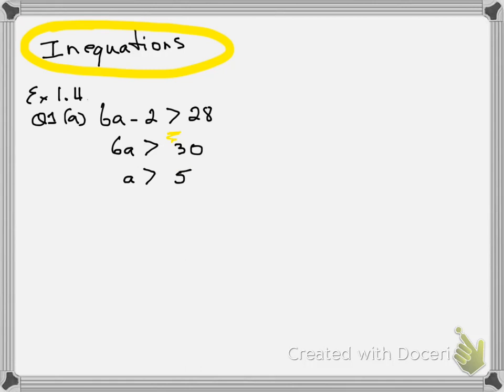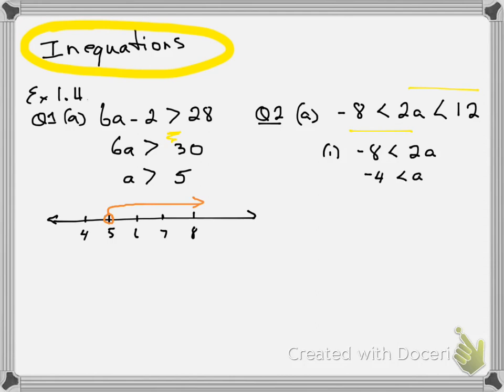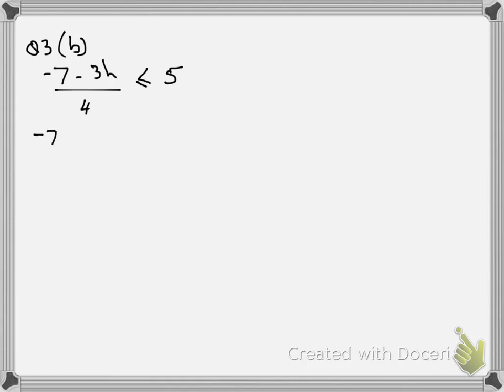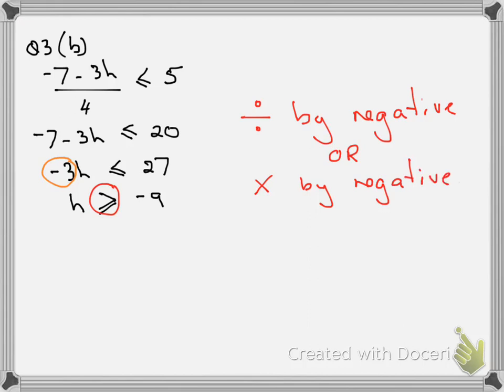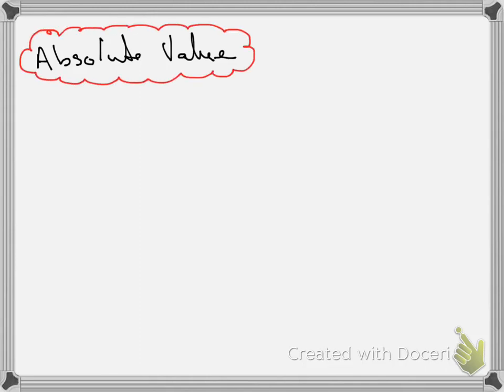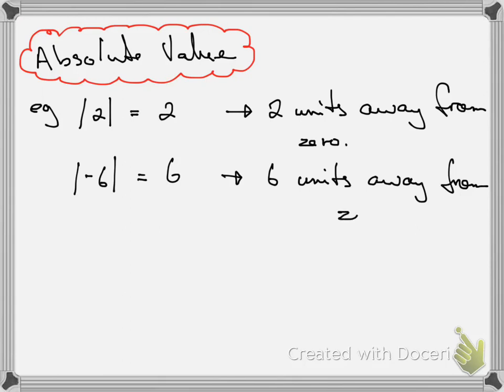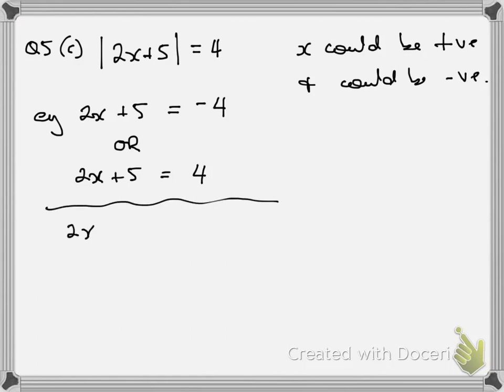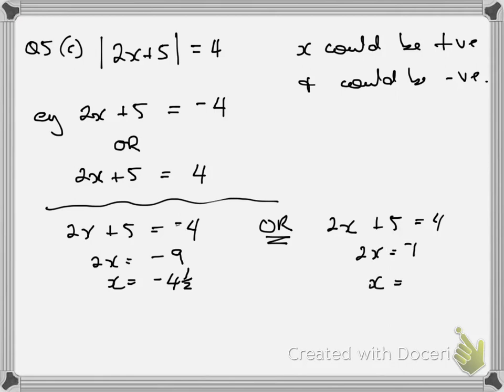inequations and absolute values